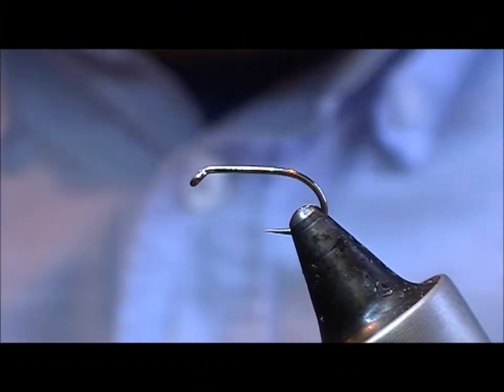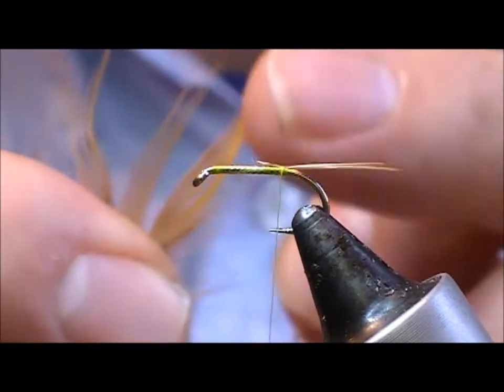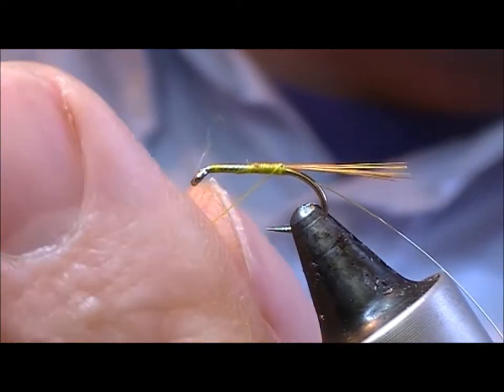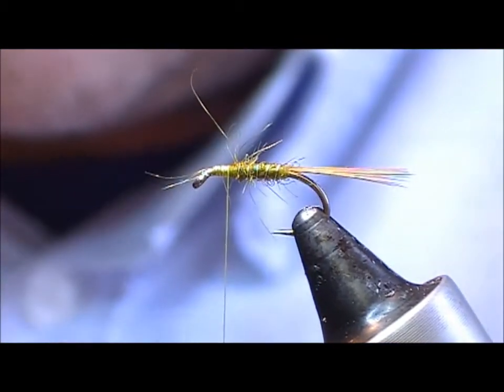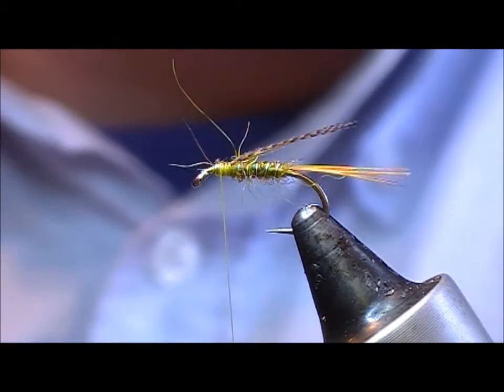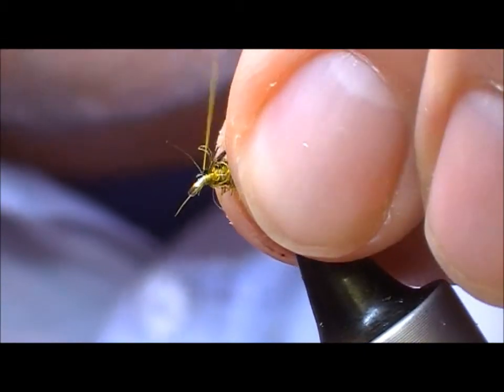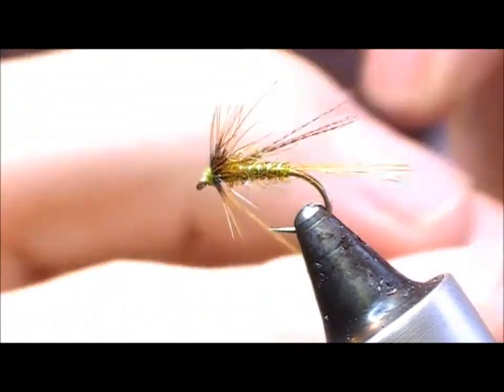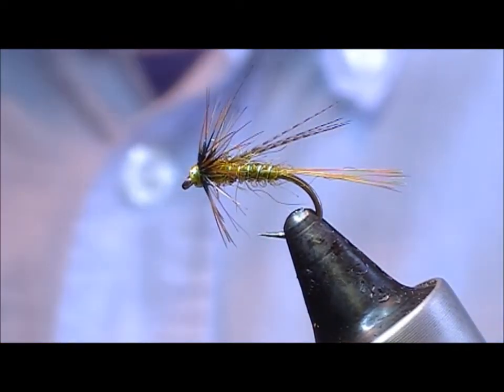TYING THE OLIVE NYMPH MOSS WITH RYAN HOUSTON 2018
RYAN HOUSTON TIES AN OLIVE NYMPH OF MOSS FOR THE IRISH LOUGHS